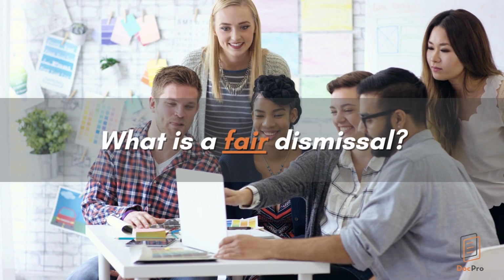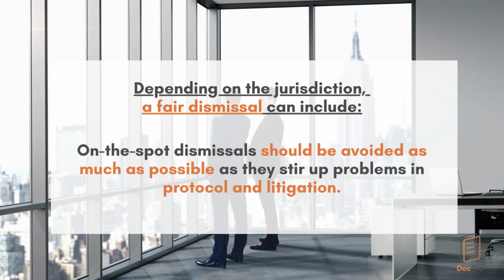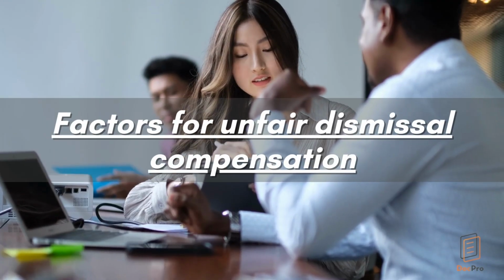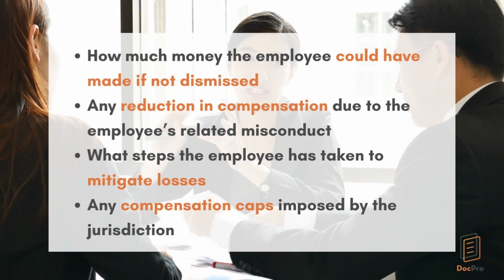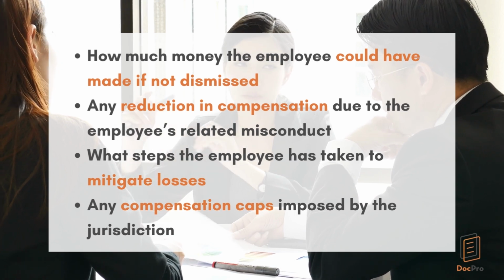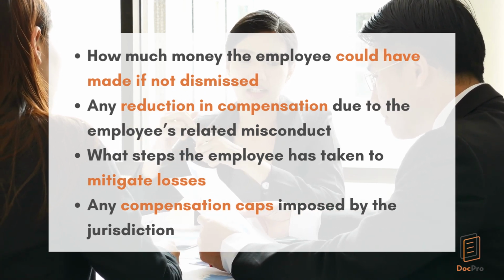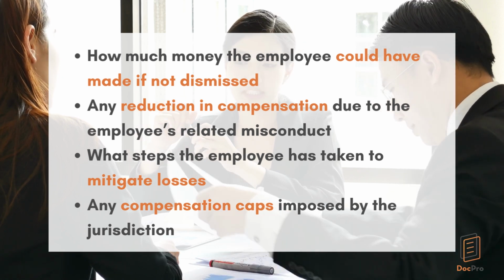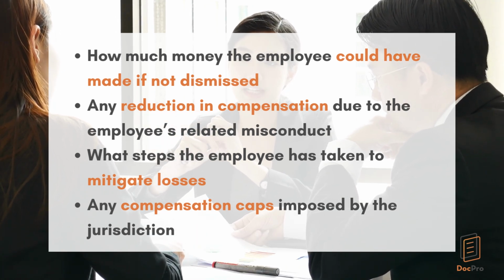How to Avoid Claims for Wrongful and Unfair Dismissals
As an employer, dismissing an employee is inevitable and can occur for many reasons whether it be underperformance, negligence, or perhaps simply being a bad fit. Nonetheless, it is important to follow proper procedures to minimise the possibility of a potential wrongful termination or unfair dismissal claim being brought against you.

This video can help you understand what unfair dismissal is and how to avoid it.

If you want to learn more about wrongful unfair dismissal, check out the link to our full blog